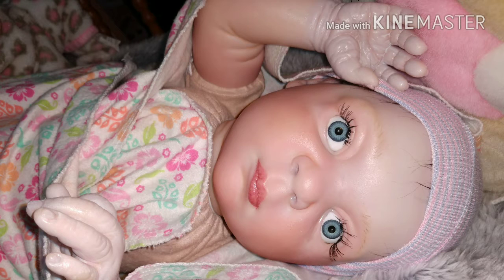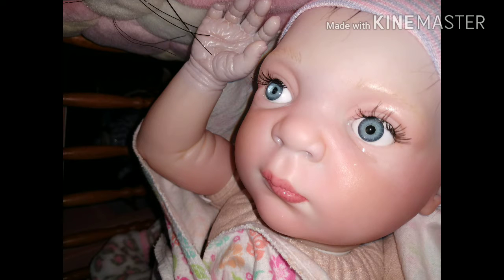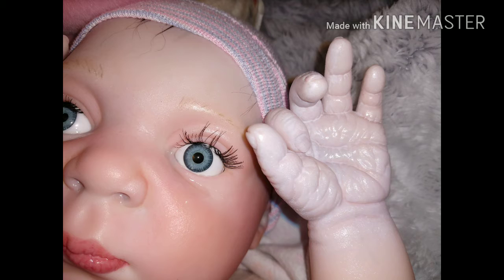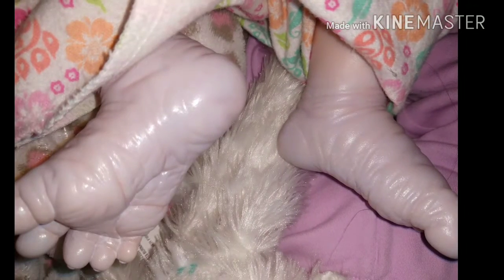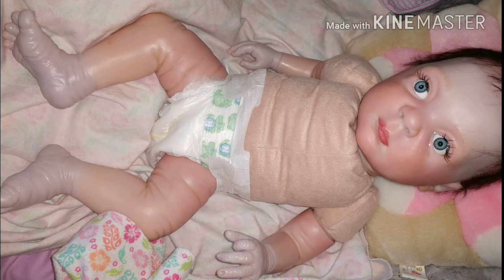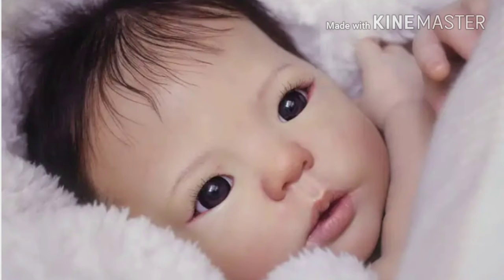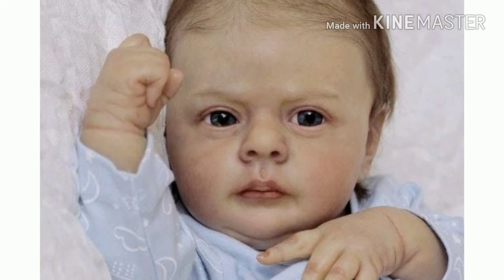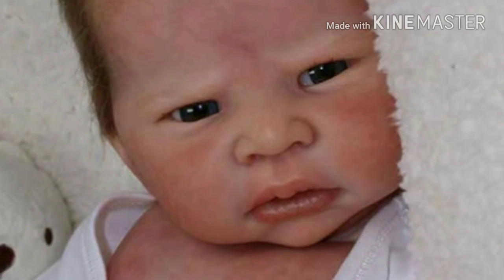nlovewithreborns 250k Giveaway Entry (Adult Art Doll Collectibles)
Instagram dahl--partz

This video may contain Art Dolls that appear to be lifelike. They are works of art intended for adults.  There are no children present in this video. Reborn Dolls are intended for adults who collect dolls. They can also be used by adults as a therapy doll. This is my video for extra entries into nlovewithreborns2011 250k Subscriber Giveaway. My favorite kit.
Facebook Brandy Schaefer (note I don't post a lot on Facebook)
Yes I know these a Real Dolls….
MY DOLLS:
Caliana is the Shyann sculpt painter unknown
Blossom is the Cupcake sculpt reborned by me
Maeve is the Lexi sculpt reborned by me
Mary No’Eyes is from  The Spirit of Halloween
MY DOGS
Ezio is a Chinese Crested Powderpuff/Italian Greyhound
Otis is some kind of poodle (rescued from animal hoarder)